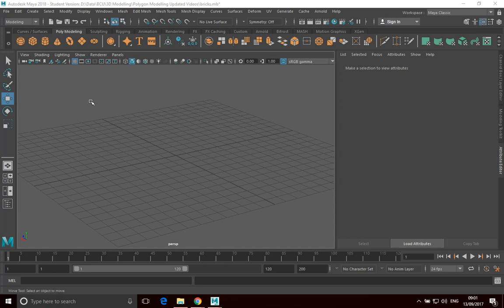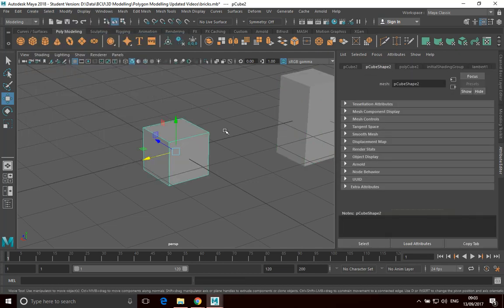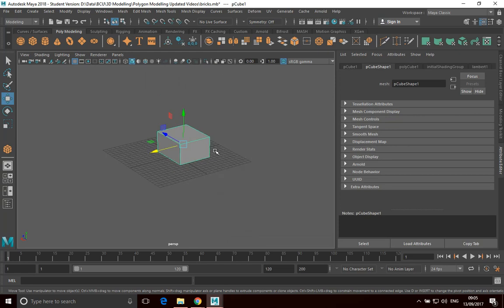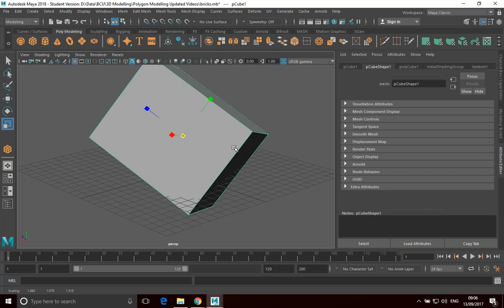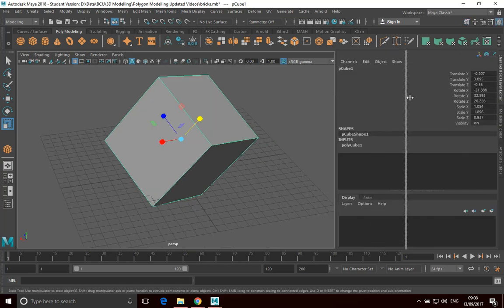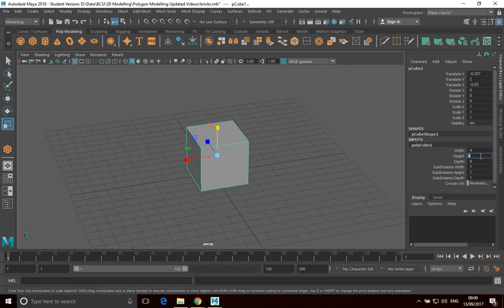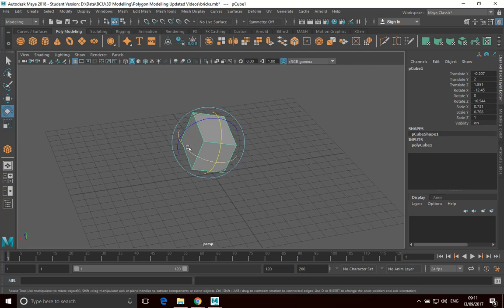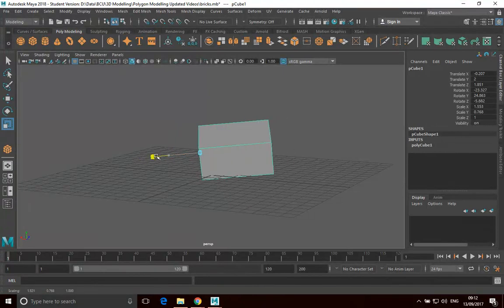Polygon Modelling Maya Tour - 01 Creating and Manipulating Primitives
This video looks at creating polygon primitives then scaling, transforming and rotating the entire polygon mesh.  It then looks at how to move a meshes pivot point and how to numerically manipulate objects using the Channel Box.